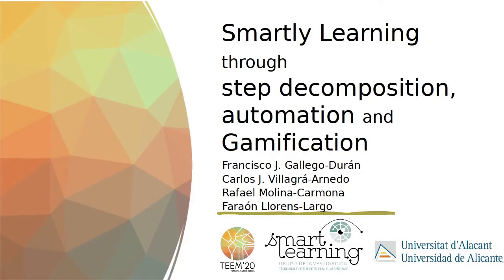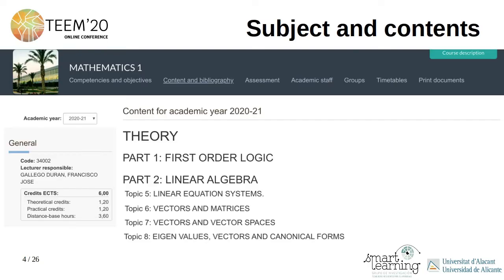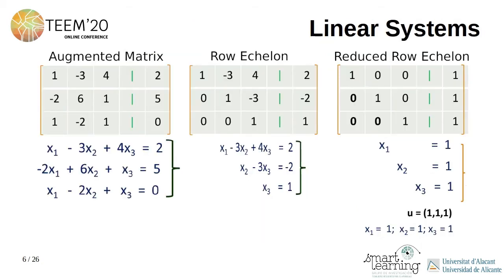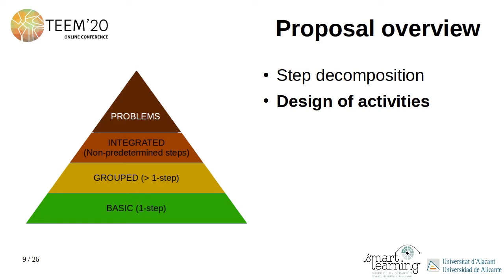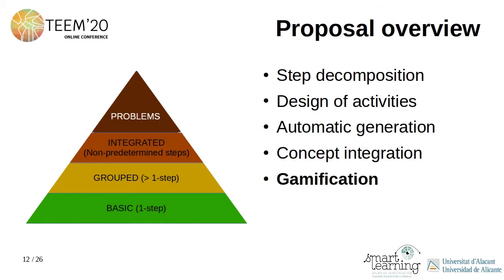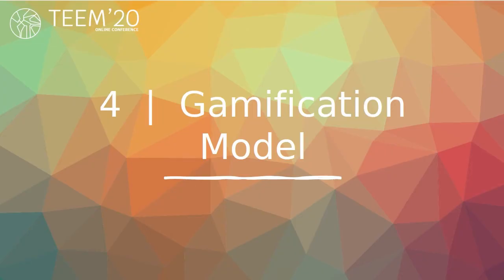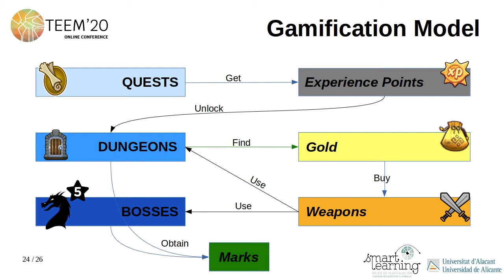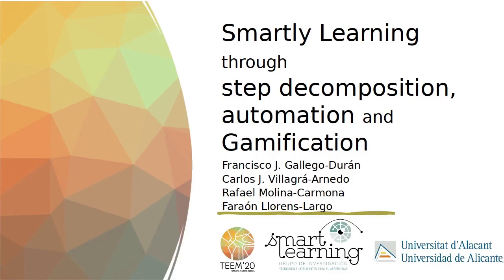Smartly Learning through step decomposition, automation and Gamification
Authors: Francisco J. Gallego-Durán, Carlos J. Villagrá Arnedo, Rafael Molina-Carmona and Faraón Llorens-Largo

How to cite this work:
Gallego-Durán, F. J., Villagrá Arnedo, C. J., Molina-Carmona, R. & Llorens-Largo, F. (2020). Smartly Learning through step decomposition, automation and Gamification. In F. J. García-Peñalvo (Eds.), Proceedings of the 8th International Conference on Technological Ecosystems for Enhancing Multiculturality (TEEM 2020) (Salamanca, Spain, October 21-23, 2020)